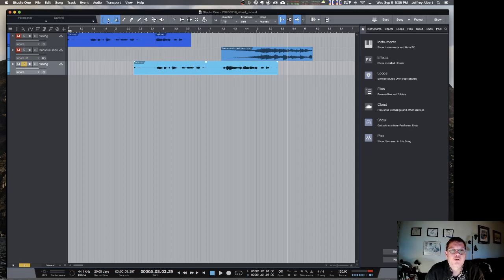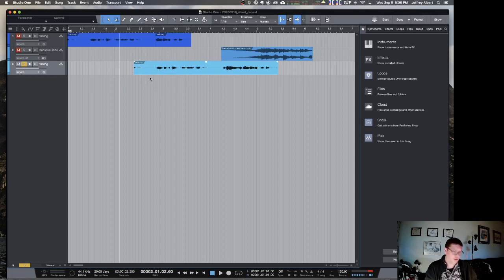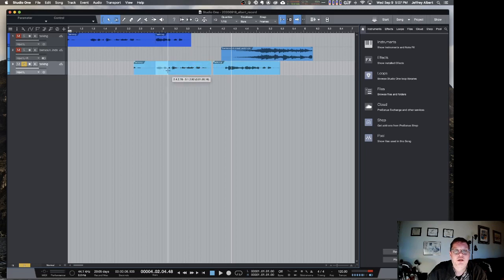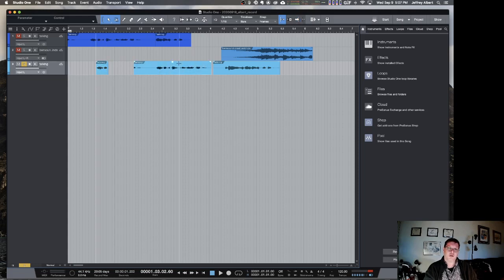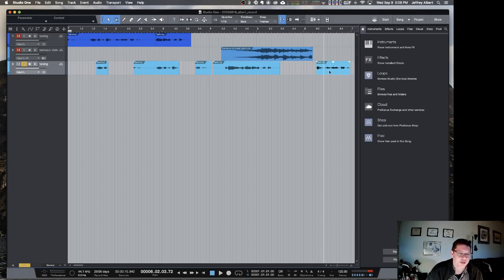Recording and Editing 2 - Edits and Fades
A quick look at word processor style editing in Studio One 5